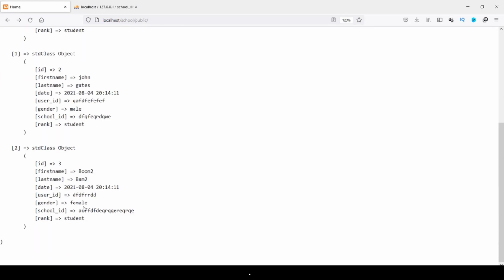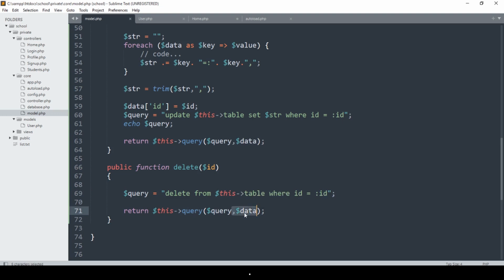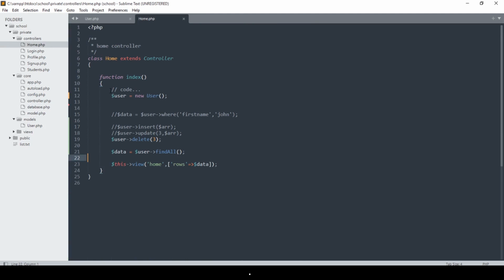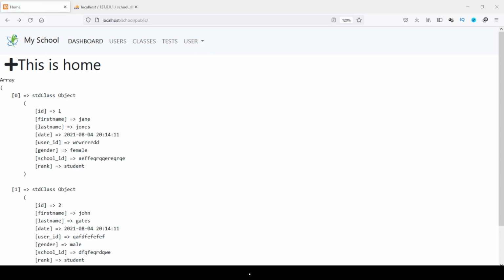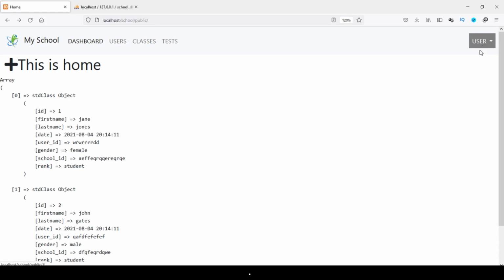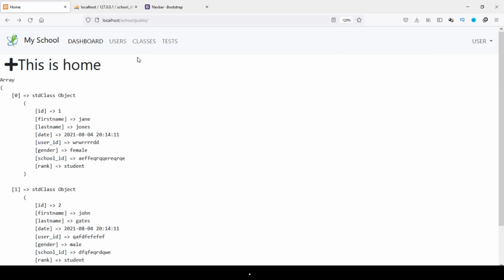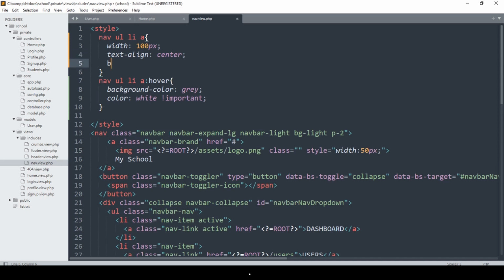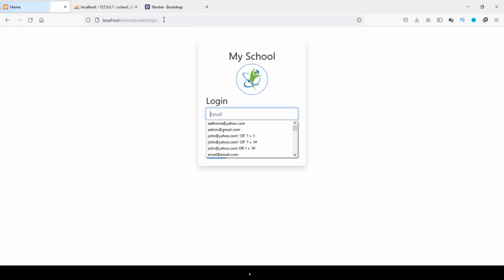#20 Delete method | Student management system in PHP | OOP MVC | Quick programming tutorial